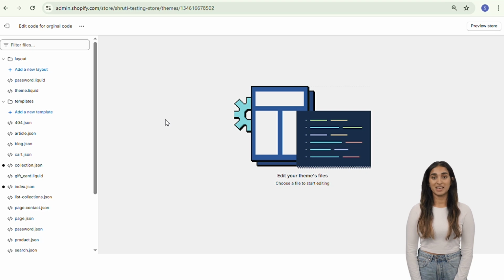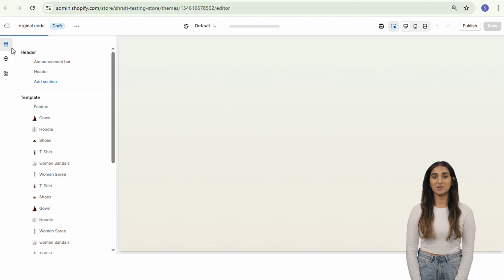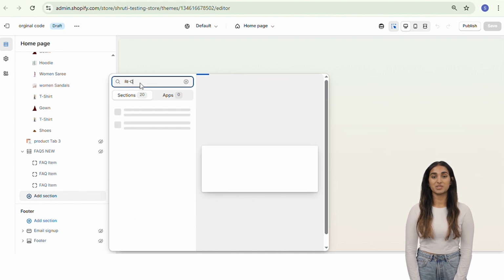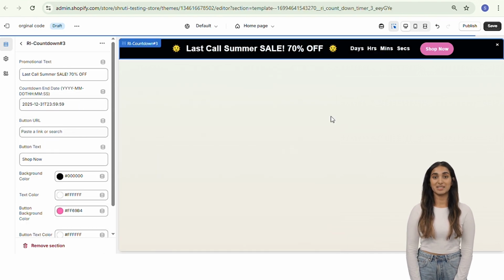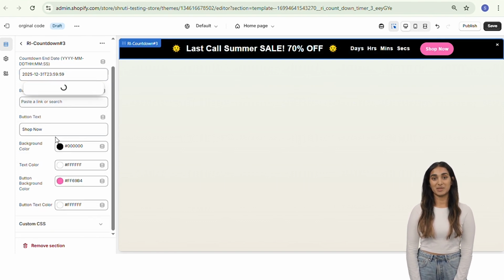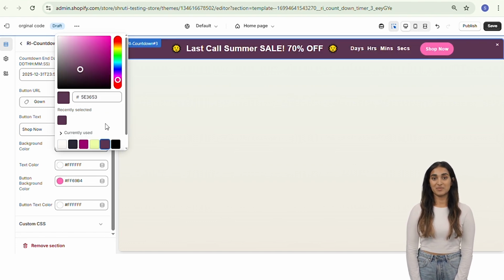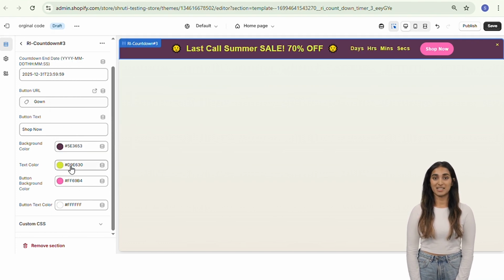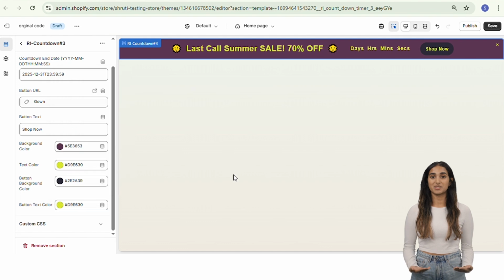How to Add a Countdown Timer Section to Your Shopify Store. countdown timer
Create urgency and drive fast action with a bold Countdown Timer on your Shopify store! In this 2025 tutorial, you’ll learn how to add a fully customizable Countdown Timer section to ANY Shopify theme—without writing a single line of code.
Whether you're running flash sales, limited-time offers, or product drops, this section helps increase conversions and keeps your offers front and center.
🔹 Add end dates, labels, and dynamic styles
 🔹 Works on all Shopify themes with full mobile support
 🔹 Set up in minutes with drag-and-drop ease
 🔹 Boost urgency, drive clicks, and sell more
 🔹 No coding or third-party apps needed